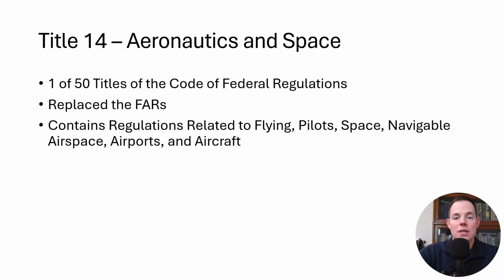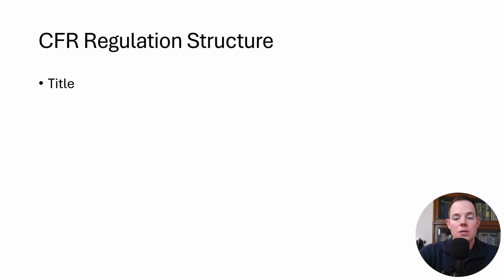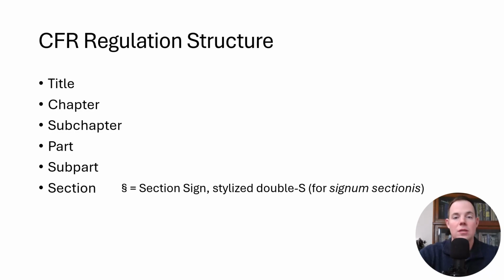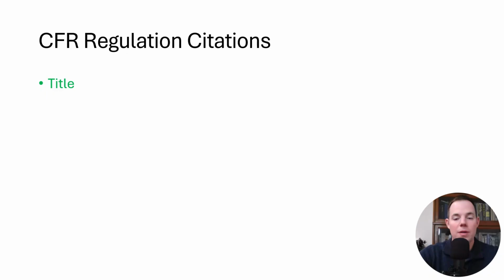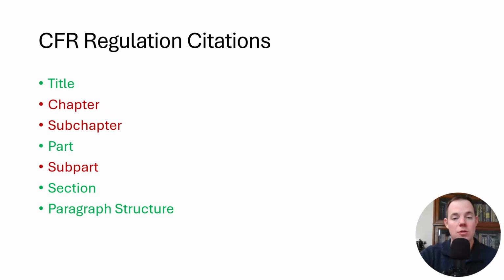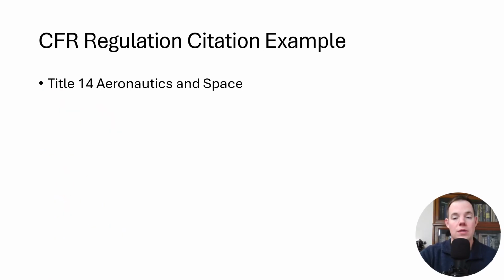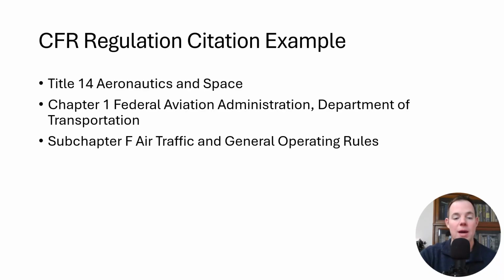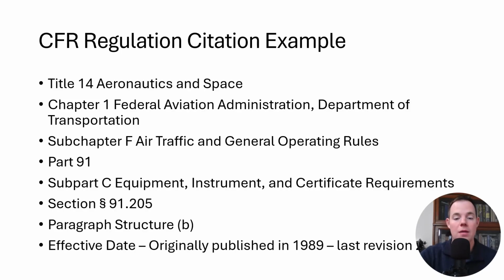How Regulations Are Really Structured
In this Regulations 101 video, we break down how FAA regulations are structured and how to properly cite them.

What is the section symbol (§)?
What parts of a regulation belong in a citation — and what parts don’t?
Where do effective dates actually come from?

If you’re going to argue a regulation, you should know how to read one.